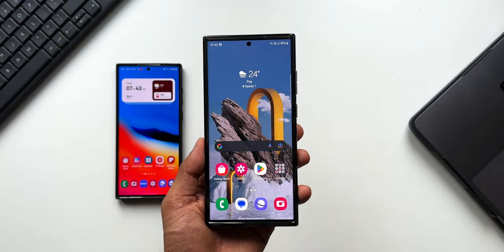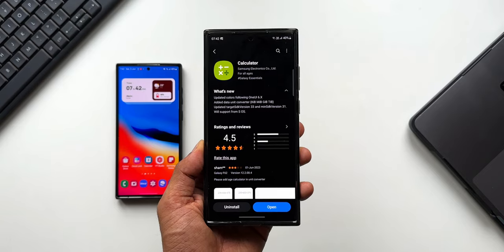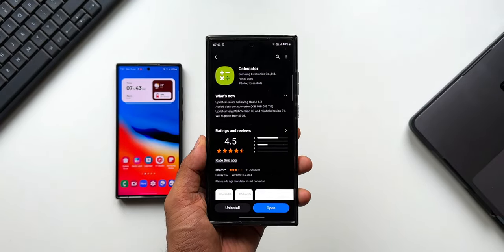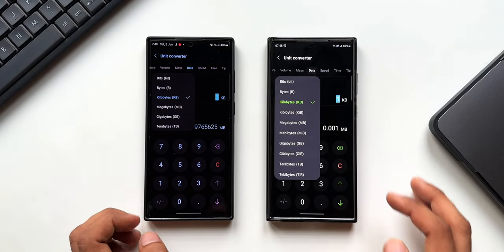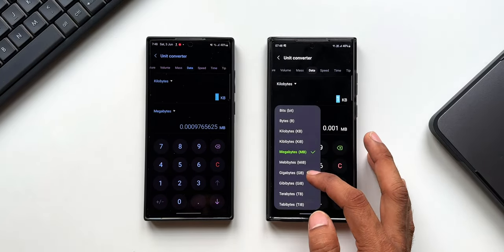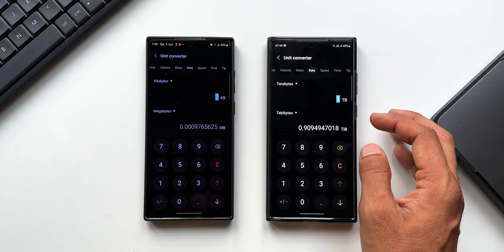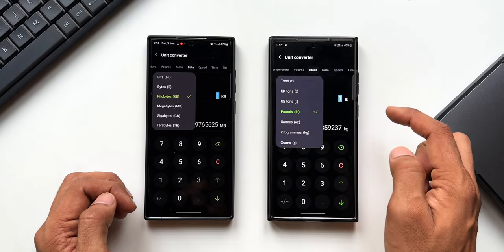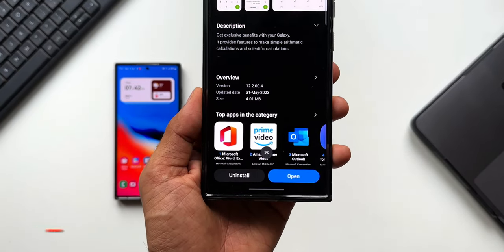This Samsung App Gets a Brand New update - One UI 6.0 Incoming !